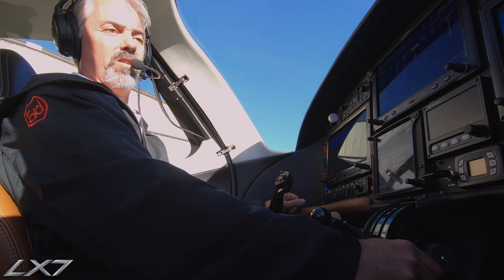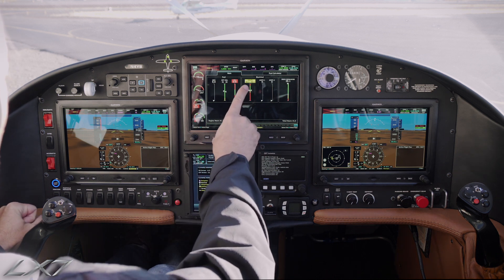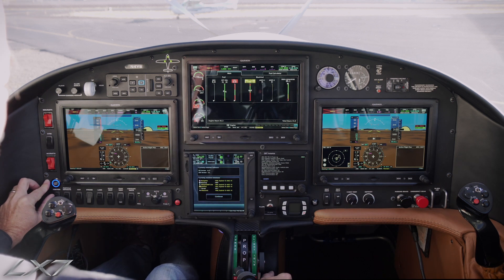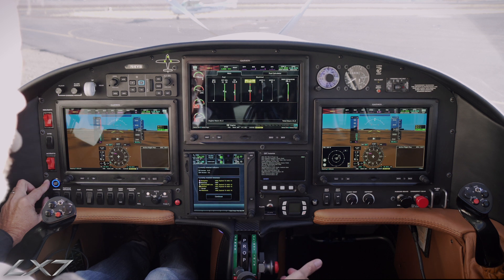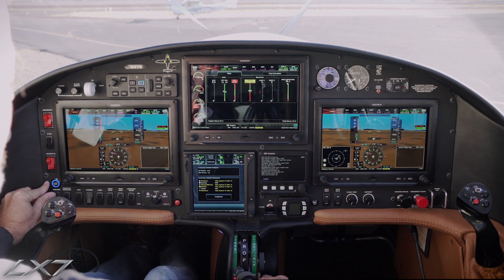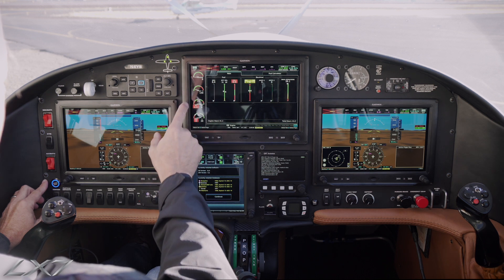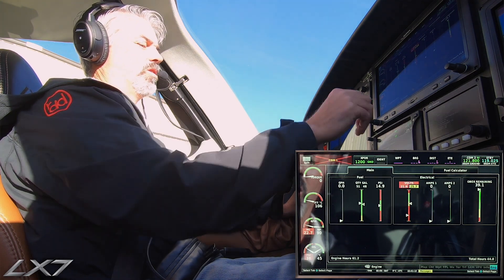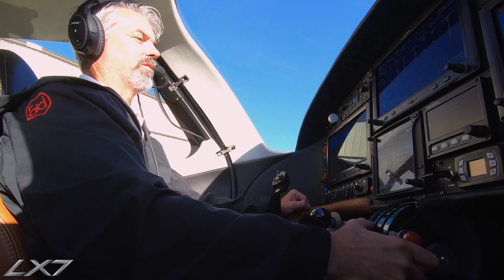LX-7 Overview: Start Up (Part 5)